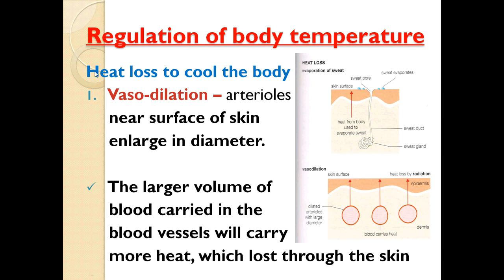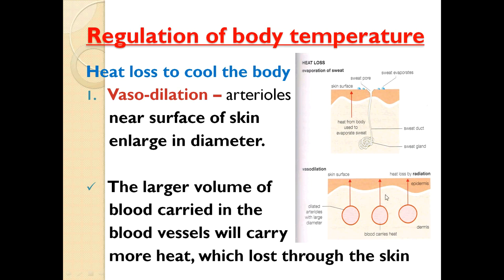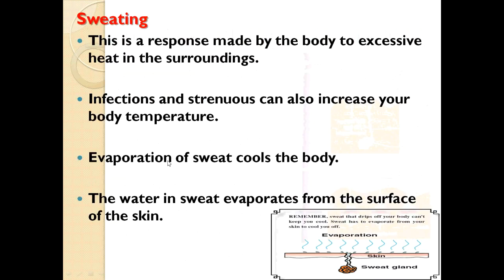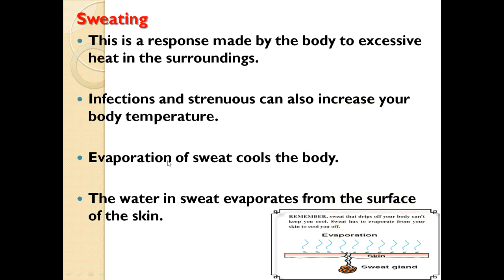CXC STUDY GUIDE - Regulation of Body Temperature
.NOTES.
Regulation of body temperature

Heat loss to cool the body  (hot days)
1. Vaso-dilation –
      =Arterioles near surface of skin  enlarge in diameter.

       =The larger volume of  blood carried in the  blood vessels will carry more heat, which lost through the skin

Sweating
=This is a response made by the body to excessive heat in the surroundings.

=Infections and strenuous activities can also increase your body temperature.

=Evaporation of sweat cools the body.

=The water in sweat evaporates from the surface of the skin.

Heat is taken from the body to change liquid sweat to vapor, causing cooling.

Sweating itself does not cool the body.

It is the evaporation of sweat which has this effects.

When sweat cannot evaporate in badly ventilated rooms, or in humid air,
   great discomfort can be caused.

Erector muscles are relaxed so hairs are flat and no air is trapped above skin.

Fans can help by blowing the water vapor away from the skin surface.

This increase the rate of evaporation.

Keeping the body Warm (cold days)
Vasoconstriction
When the body is cold, the
   blood vessels reduces their
   diameter.

Blood vessels then carry less blood.

When less blood is carried, less heat is lost through the skin.

Erector muscle cause hairs on skin to stand out.

This traps a layer of air between them.

Air is a good insulator, so heat loss is reduced.

Shivering
This is a response made by the
   body to cold.

The muscles under the skin quickly
   contract and relax.

The muscles are working hence heat is released as respiration increases.

Subcutaneous Fat
The layer of fat acts as an insulating layer against cold.

Fat is a poor conductor of heat .
The subcutaneous layer holds heat within the body.

Receptors in the body detect any deviation from the set point, either up or down, and send the information to a control centre.

The control  centre then sends messages to an effecter, which takes action to bring the level of the factor back towards to set point.